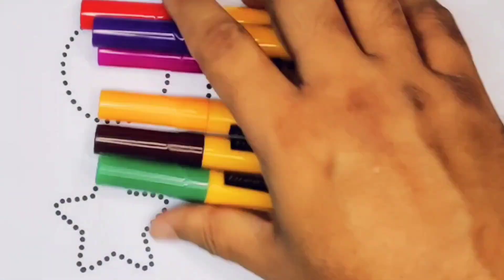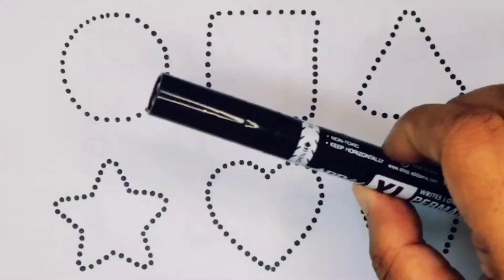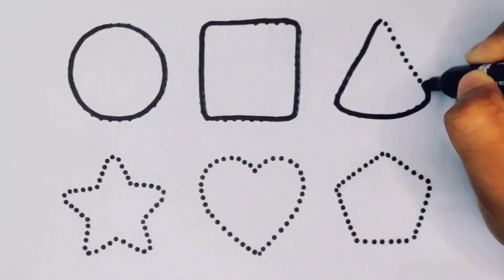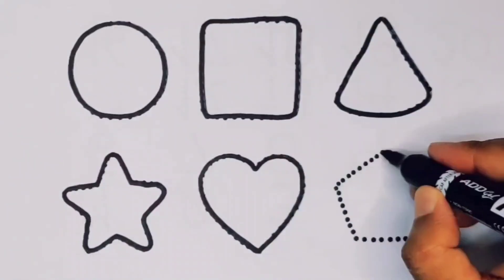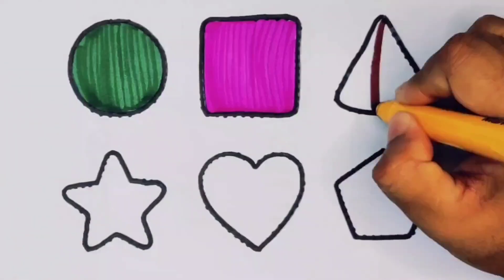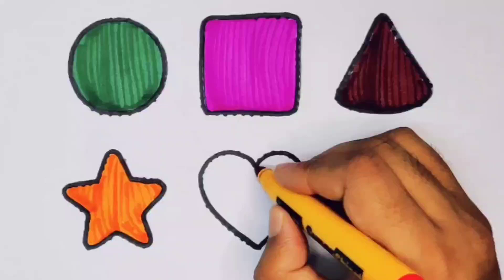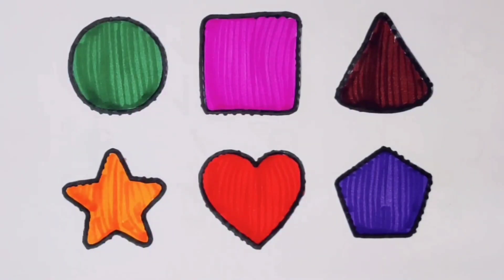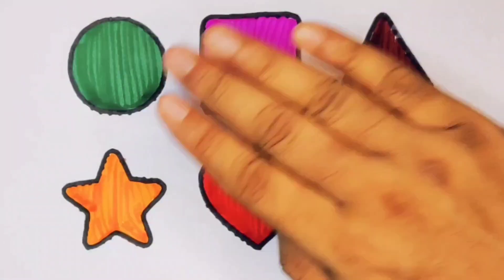Drawing , 2d shapes , Colours , Shapes song , Heart shapes , Preschool Learning Video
2d shapes , Drawing , Colouring , Heart shapes , Preschool Learning Video , Shapes song

2d shapes, drawing, colours, Shapes, Heart shapes, Geometry, Preschool Learning Video

2d shapes drawing , Colours , Shapes song , Heart shapes , Preschool Learning Video

learn 2d shapes , Drawing , Colouring , Shapes song , Heart shapes, Preschool Learning Video

123 learning for toddler
123 preschool Learning
ABCD teaching
A to Z ABCD video
123 ABC video